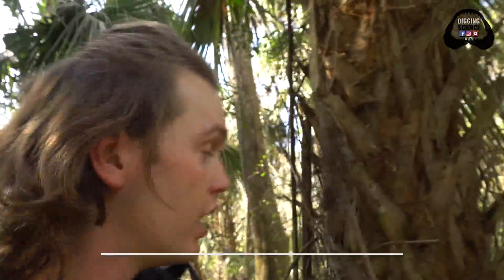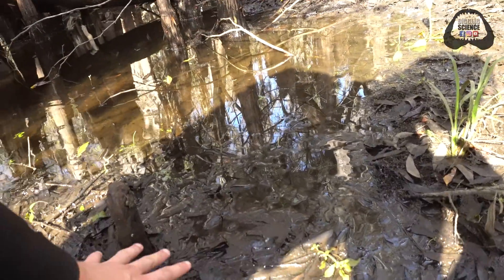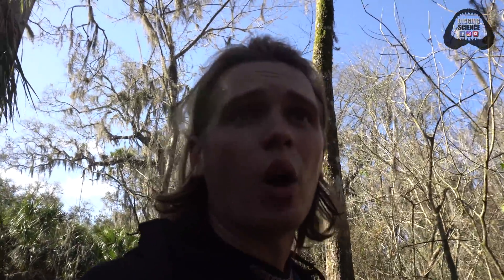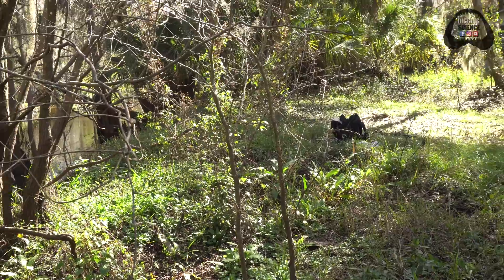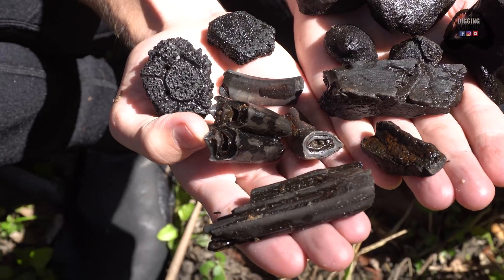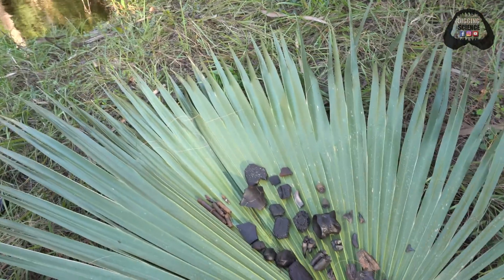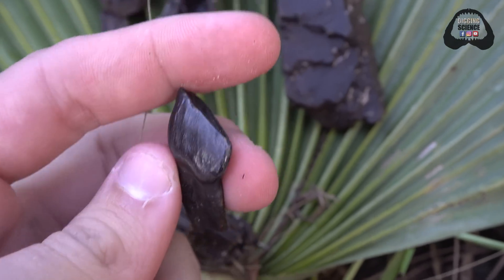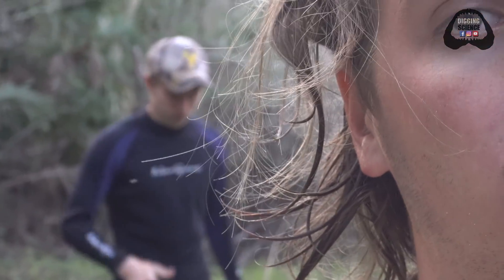Ice Age Treasure Trove: Eight Extinct Species in One Spot | Florida Fossil Hunting Episode 13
On this Florida fossil hunting trip, Colton and I returned to a spot that is a fossil hunters dream. A single hole littered with fossil treasure. While this spot is good for shark tooth hunting and we have found megalodon teeth pieces here. This spot is an Ice Age treasure trove with fossils from Giant Beavers, Glyptodons, Mastodon, etc. You could build a fossil collection from a single day hunting here. It is very rare while out fossil and arrowhead hunting to find single spots with this much diversity. I wish we could have gotten all of the underwater footage but our GoPro broke from the previous day scuba diving.

We plan on hunting for a diversity of fossils all throughout the US this year with other fossil hunters such as Paleocris, Wildkyle, Everdayimshoveling, Ancient Artworks, Shark Teeth and Fossils and Bone Valley Collections. We hope to find beautiful Megalodon teeth, gems and minerals, great white shark teeth, artifacts, arrowheads, and megafauna creatures like mammoths and mastodons. We will also include videos on how to fossil hunt in Florida and explore discussions on some of our favorite topics in paleontology, archeology, and geology!